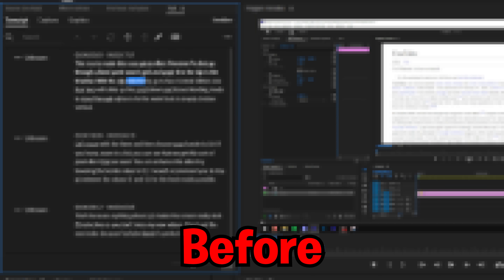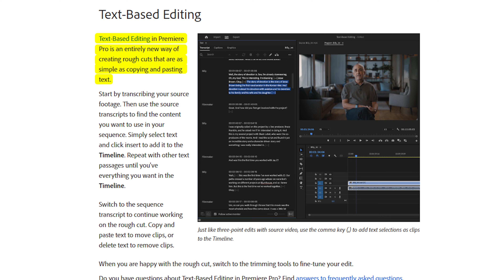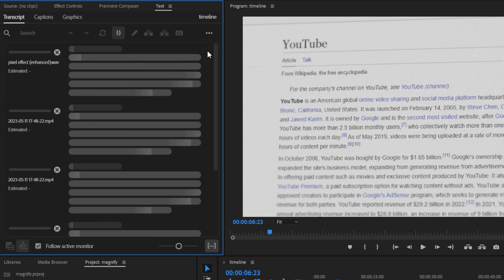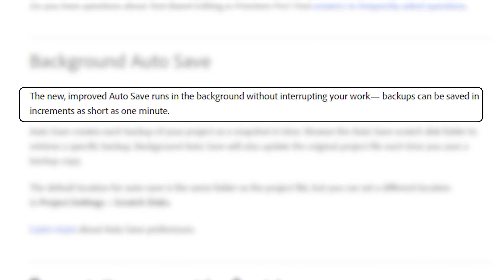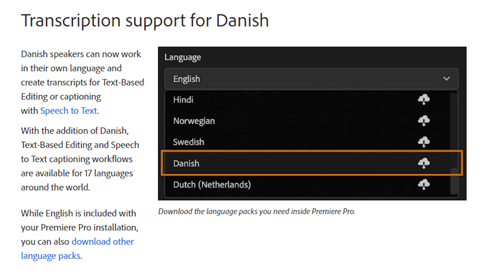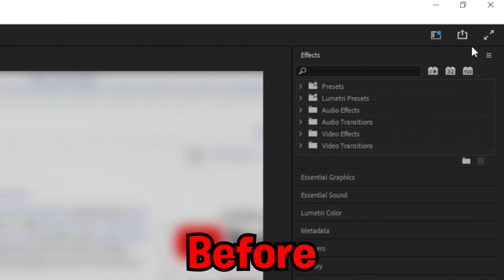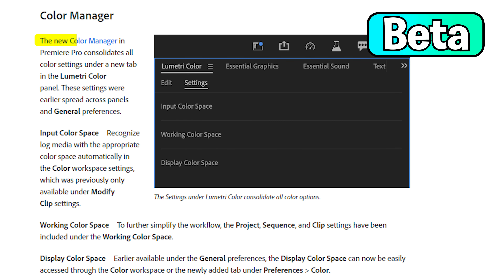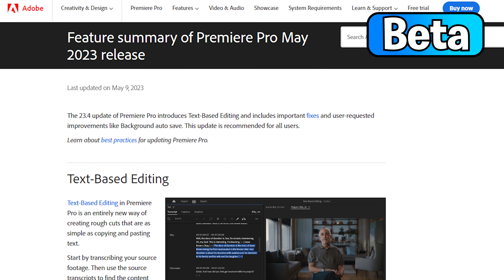Premiere Pro 23.4 UPDATE | What's NEW?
New Text Based Editing, Recovering Mode and much more!